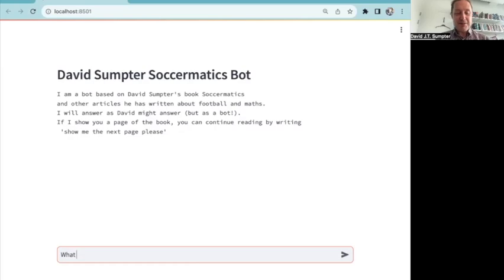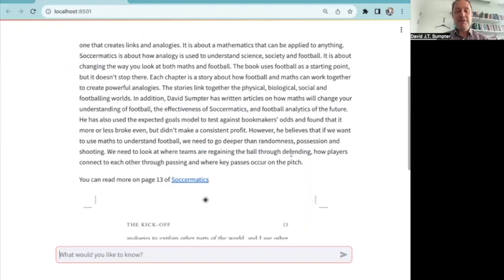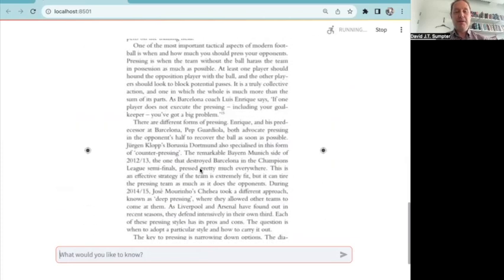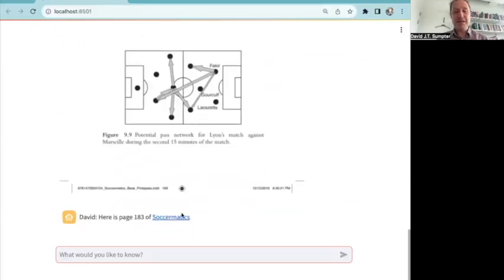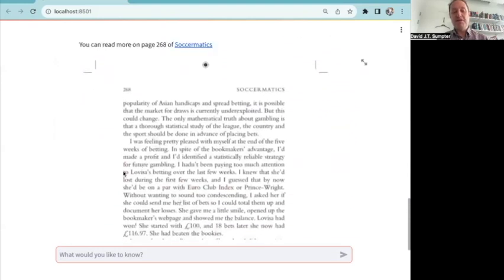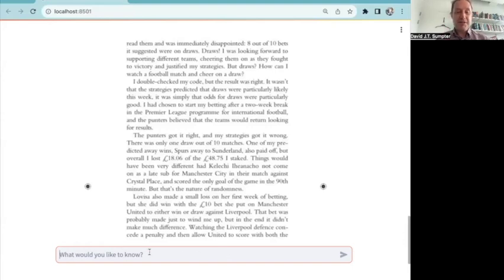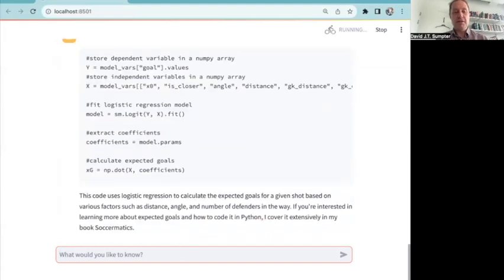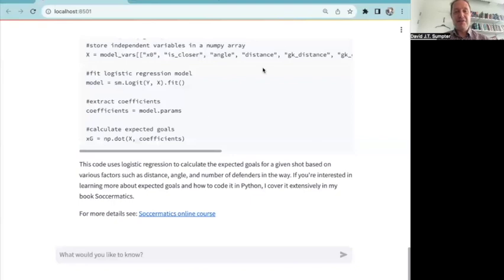Soccermatcs Bot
A quick demo of my Soccermatics Bot.